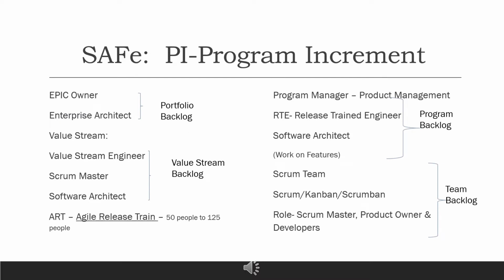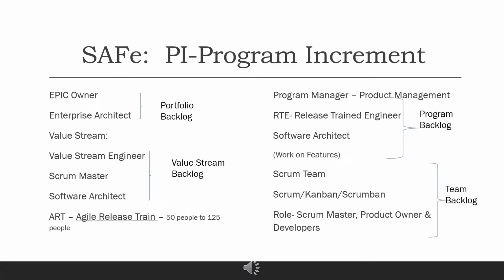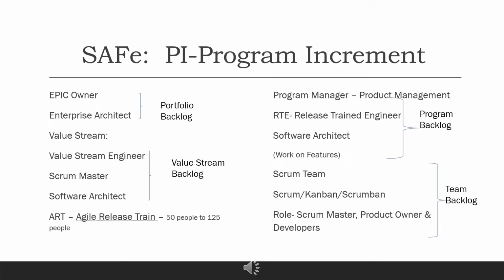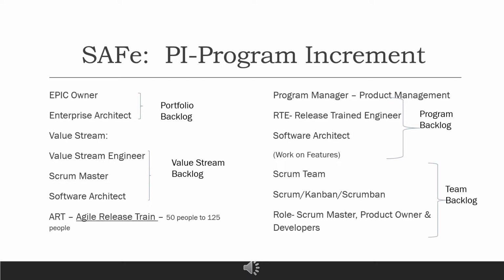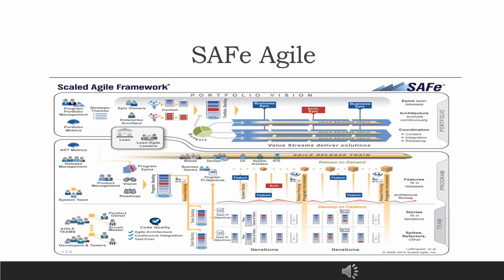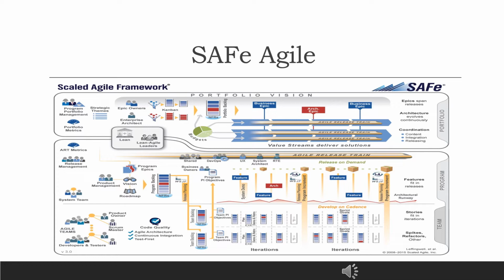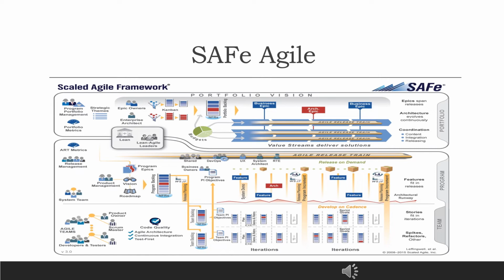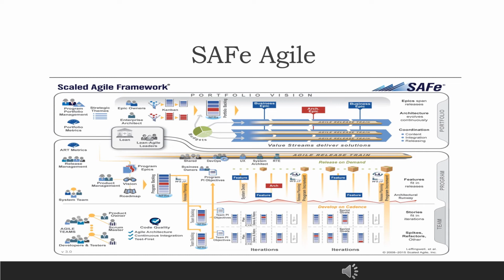SAFe Agile in 17 min